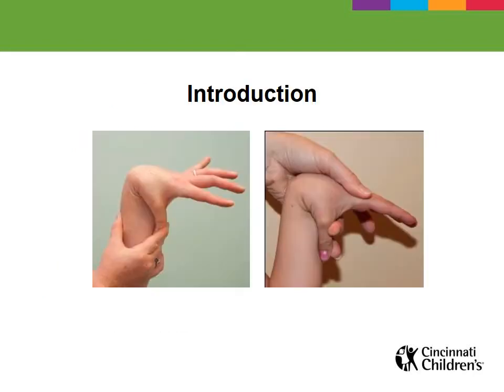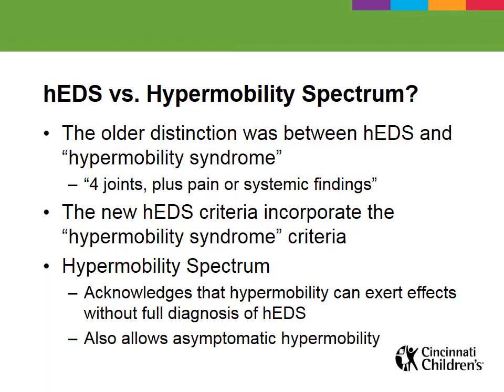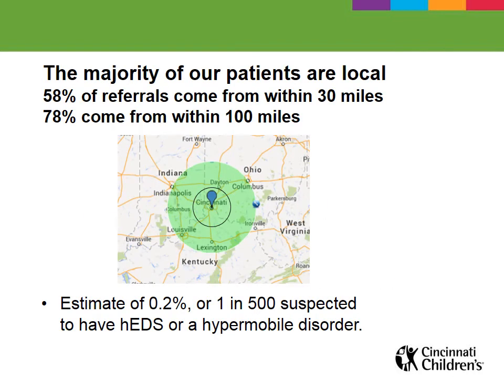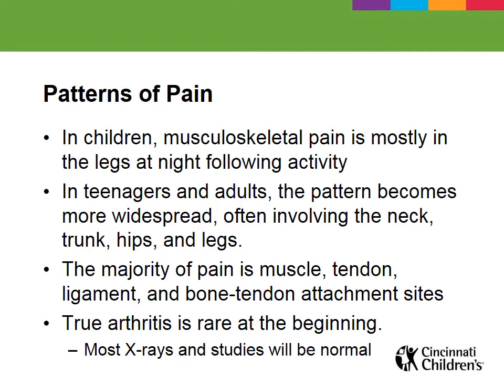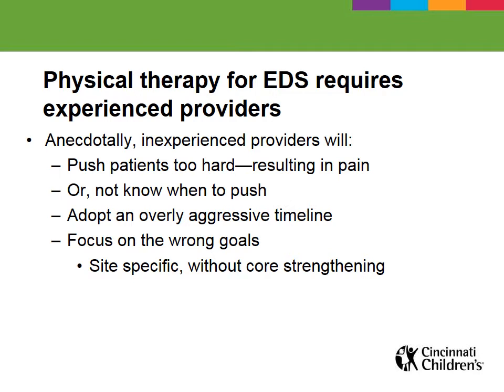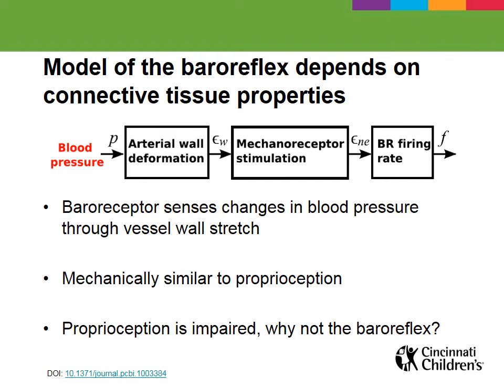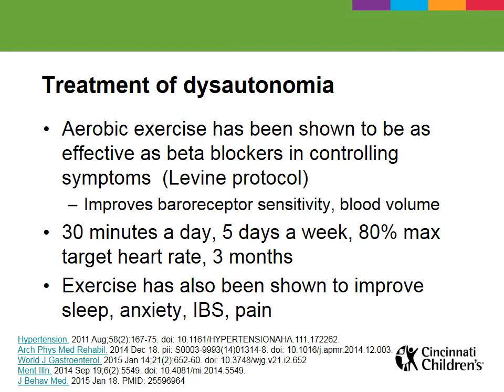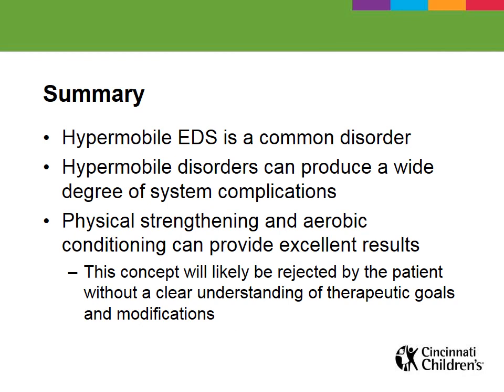Dr. Neilson Physician education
Dr. Neilson Physician education for Introduction to Ehlers-Danlos Syndromes